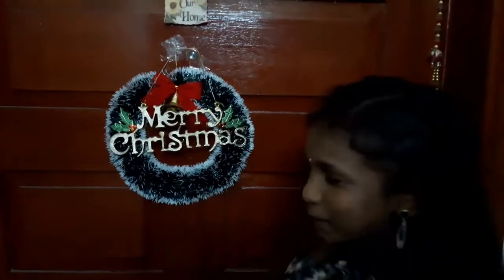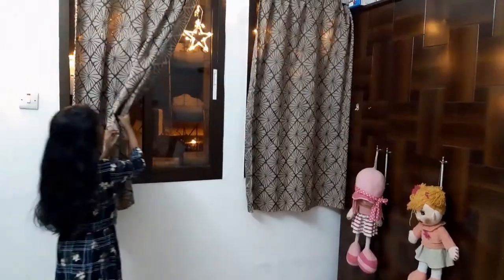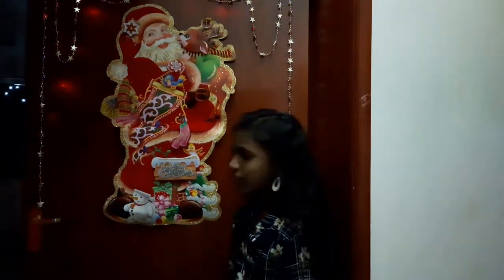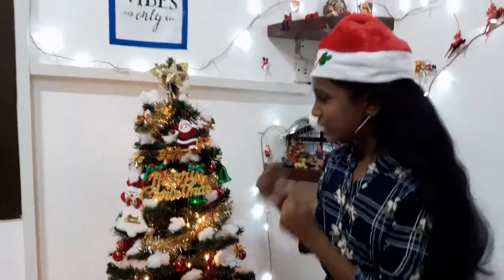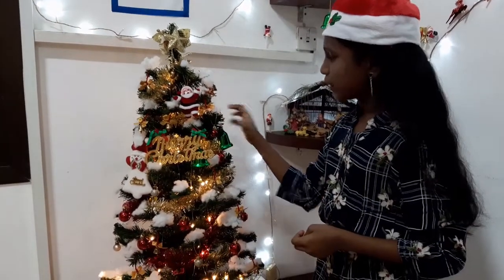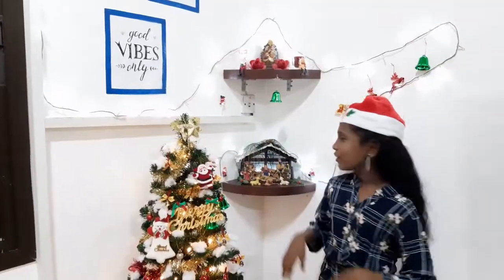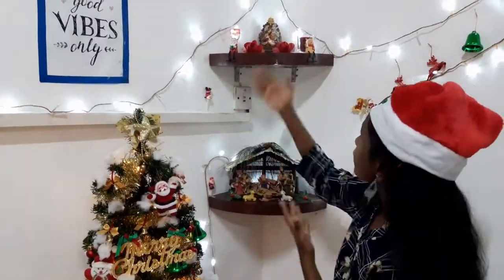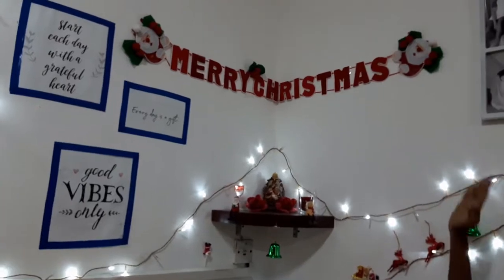Christmas Vlog | 2020 | Ritz Rythm